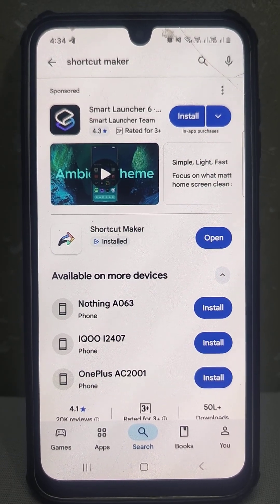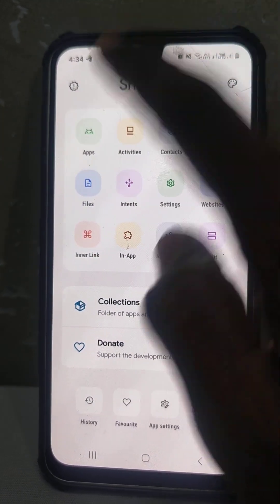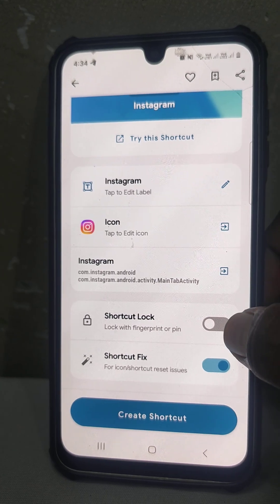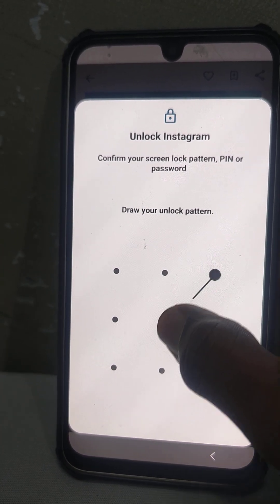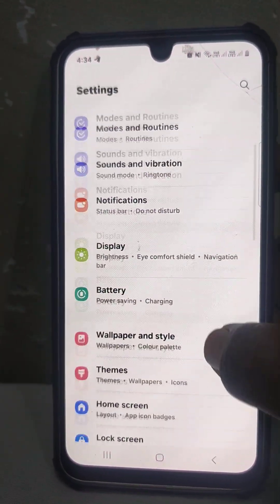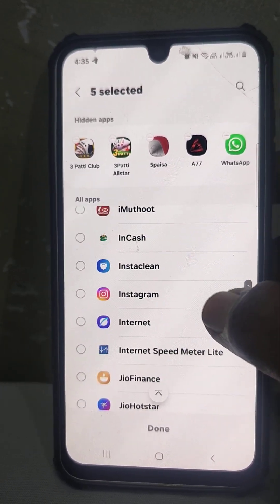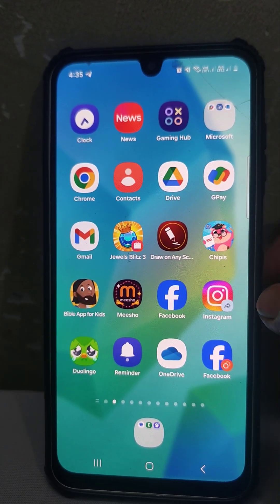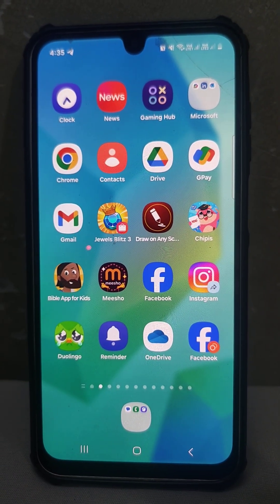Instagram lock settings in Samsung Galaxy A16 5G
Would you like to lock instagram in Samsung Galaxy A16 5G? Here is the solution video. Learn here how to lock instagram in Samsung Galaxy A16 5G smartphone